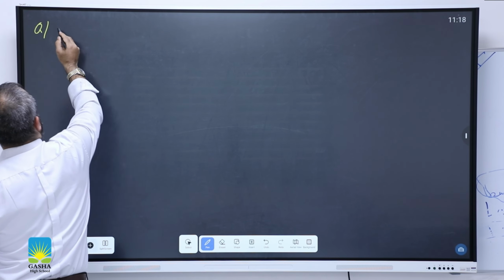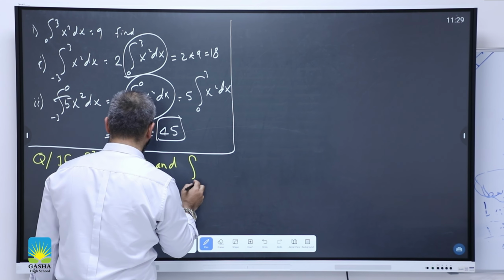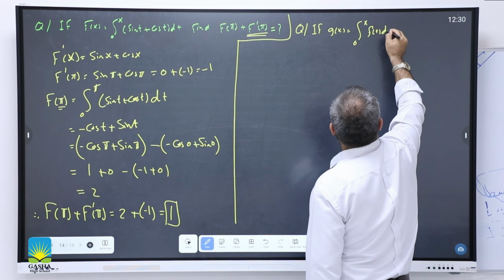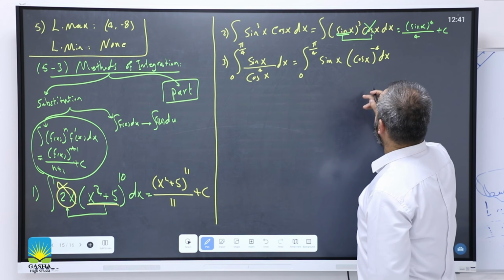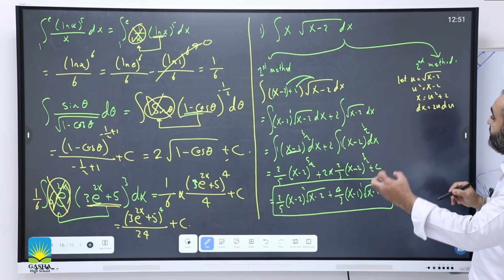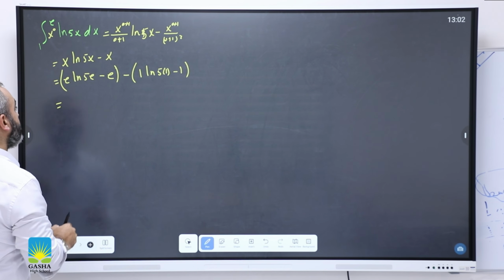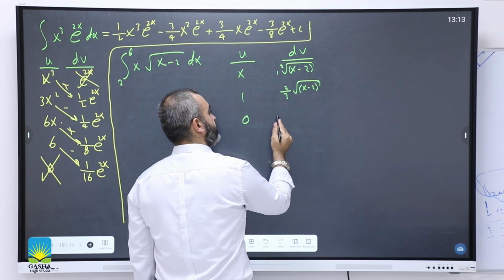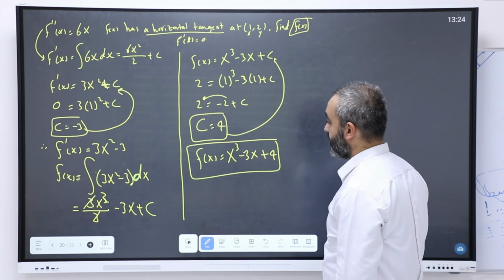baxtear math 12 2